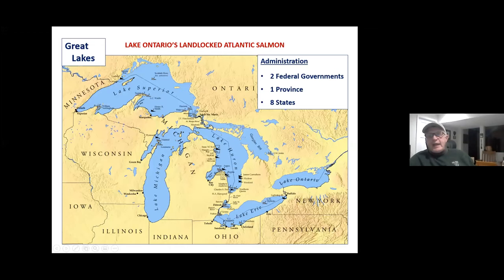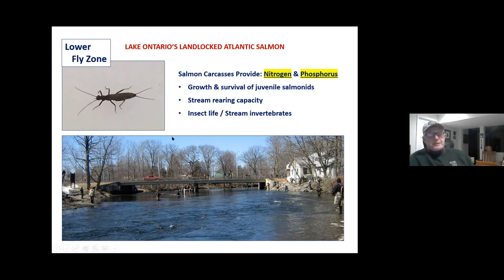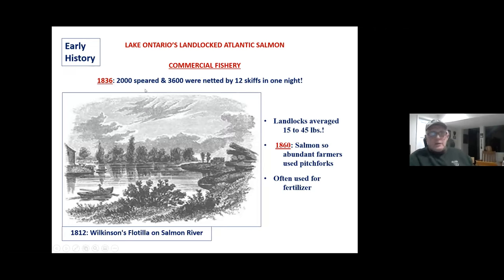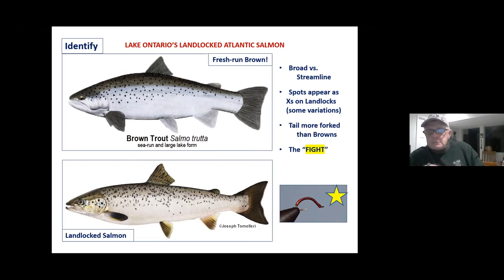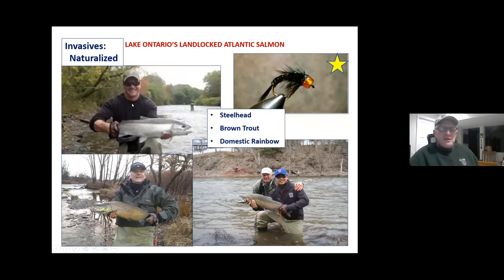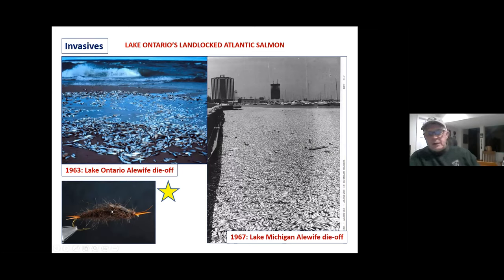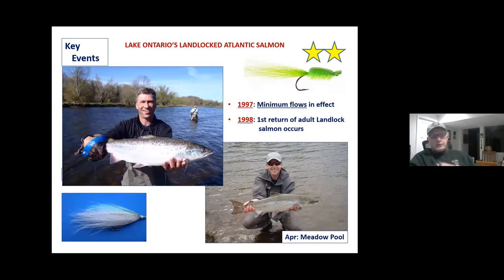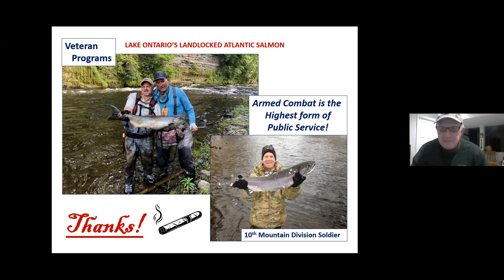Feb2021 Lake Ontario Landlocked Salmon with Rocky Rockwell_zoom 1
From our February monthly Zoom meeting.  Presentation on the history and reintroduction of landlocked Atlantic Salmon in Lake Ontario by Rocky Rockwell.